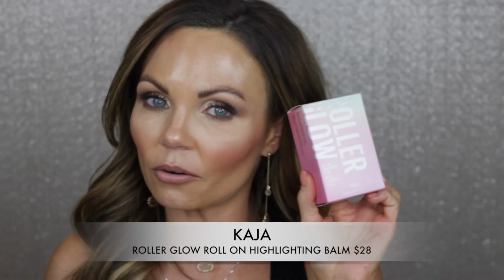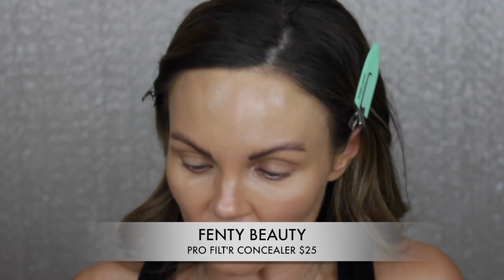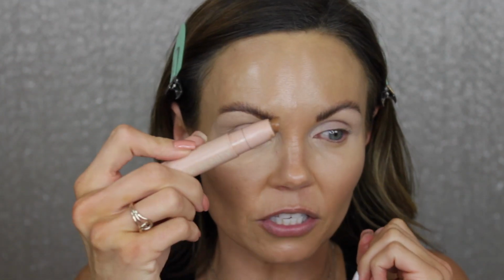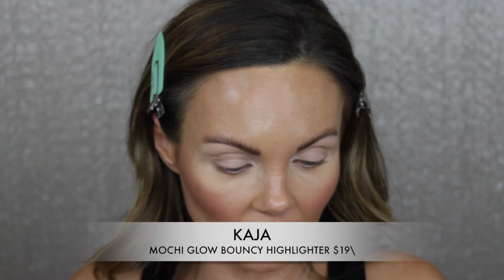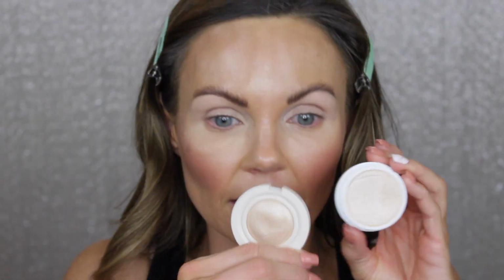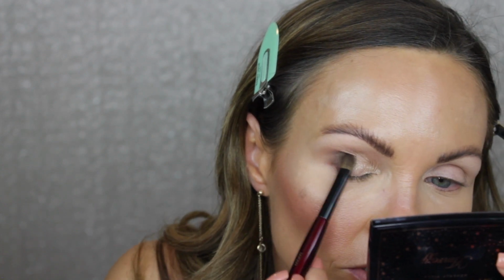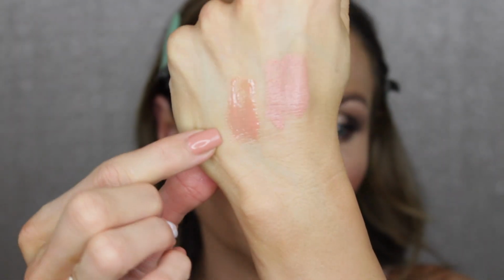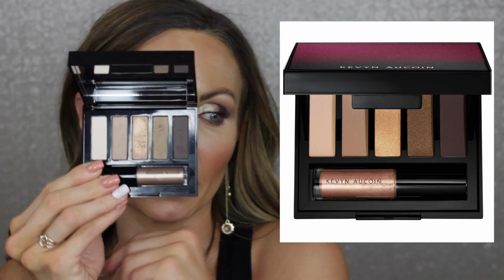SEPHORA TRY ON HAUL | BUXOM WANDERLUST BLUSH | KAJA ROLL ON HIGHLIGHTER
In today's video, I am trying on a bunch of new stuff I picked up from Sephora recently❤ I hope you enjoy the video.. XOXO💋

🌟NEW PRODUCTS🌟
✔Buxom Wanderlust Primer Infused Blush $22 (shade mykonos)
✔Kevyn Aucoin Emphasize Eyeshadow Palette $46 (in unblinking)
✔Kaja Roller Glow Roll On Highlighter Balm $28
✔Kaja Mochi Glow Bouncy Highlighter $19
✔Bobbi Brown Crushed Liquid Lipstick $26 (shade lychee baby)
✔Fenty Beauty Pro Filt'r Instant Retouch Concealer $26 (shade I used in video 230)
✔Gerard Cosmetics Lip Pencil $16 (shade Sugar & Spice)

✔Bobbi Brown Vitamin Enriched Face Base $60
✔Charlotte Tilbury Hollywood Flawless Filter $44 (I use shade 5)
✔Too Faced Born This Way Foundation $39 (I use shade sand)
✔Tatcha The Pearl Eye Illuminating Treatment $48 (in shade moonlight)
✔Hourglass Bronzer (shade Radiant Bronze Light) $24-50
✔Colourpop Super Shock Highlighter $8 (shade Lunch money)
✔Hourglass Caution Extreme Mascara $14-29

✔SIGMA BEAUTY
TARALYNN

🌟NECKLACES WORN IN VIDEO🌟
☆Kendra Scott Choker
☆Subscription Service through Rocksbox (is where I actually got the necklace from)

Mailing address
Tara Lynn

🌼TARA LYNN🌼